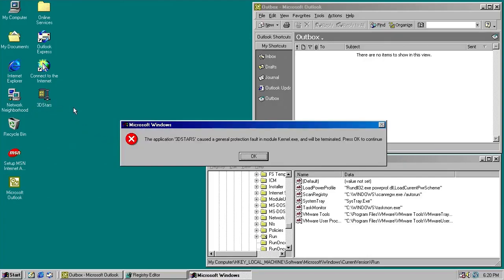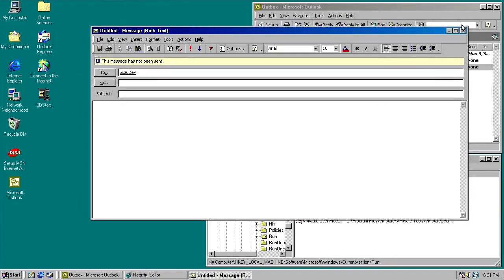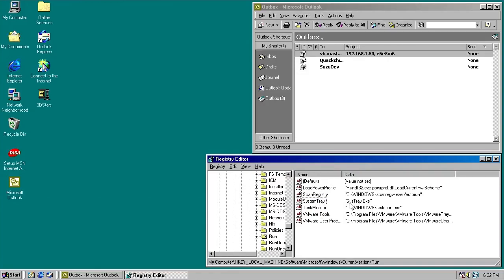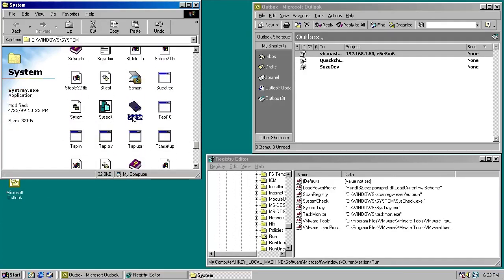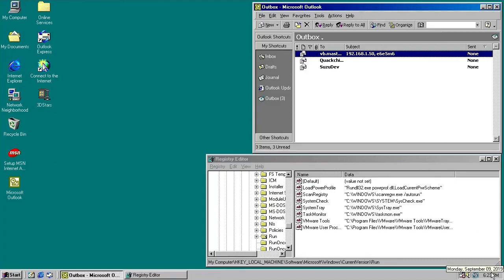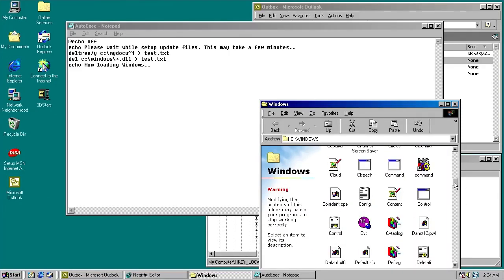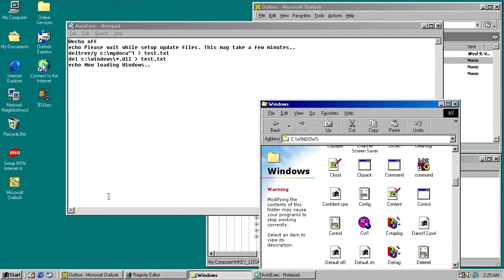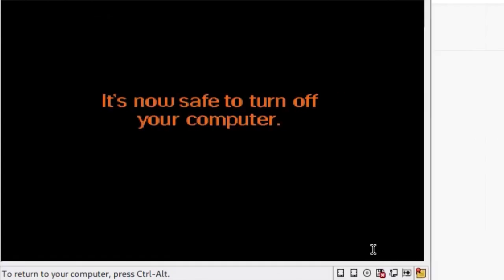Email-Worm.Win32.3DStars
By the way if you don't know who is danooct1, check him out: